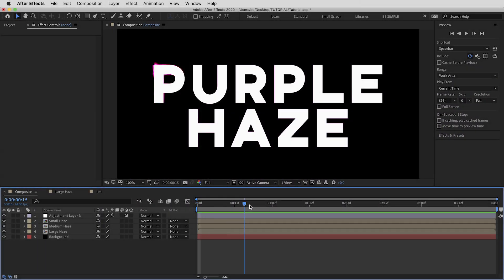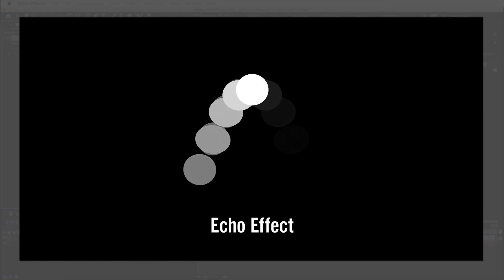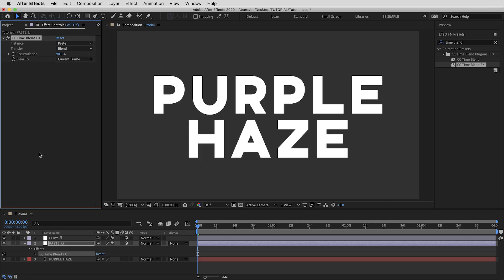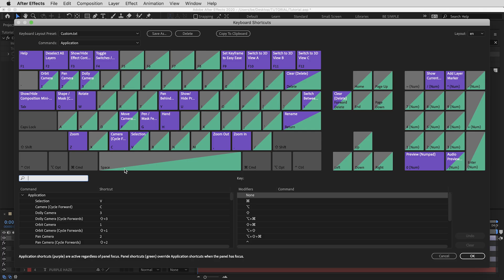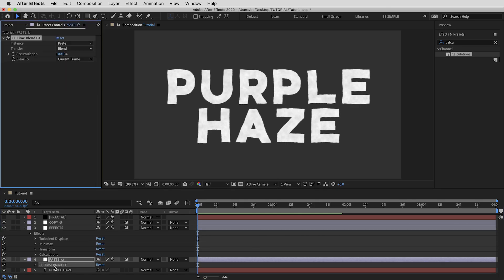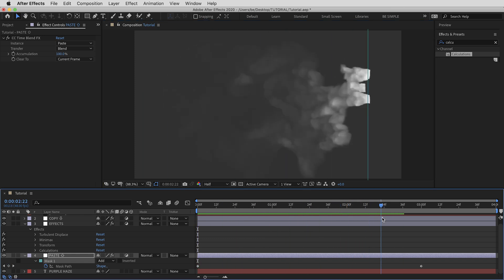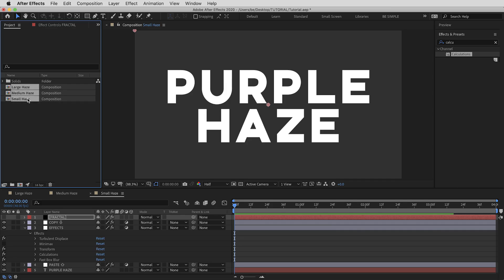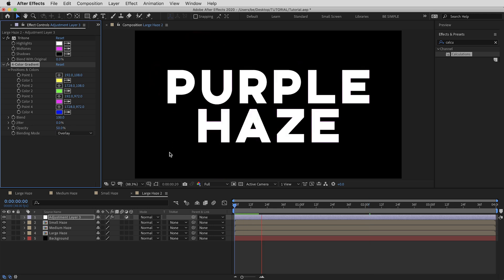Create Mind-Bending Effects with this Hidden Effect in After Effects!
In this tutorial, we'll unleash an effect so out-of-the-box, Adobe decided to leave it out of the effects menu - CC Time Blend FX. Using a very simple premise (the ability to loop other effects), we'll quickly turn effects like Turbulent Displace and Offset into unpredictable swirling transitions and organic smoke effects. To "activate" CC Time Blend Effects, download the preset from Cycore FX below.

Download the zip file near the bottom of the page (CC Time Blend Plug-ins FFX)

Connect:
Insta, Facebook, Twitter tag: @texturelabs